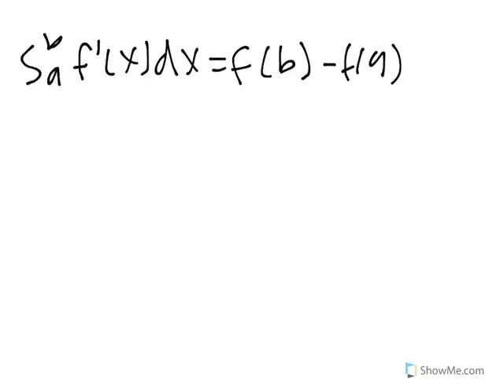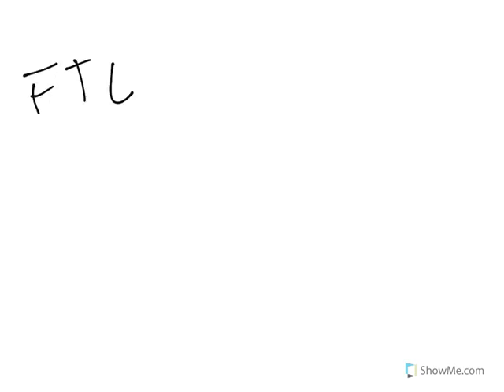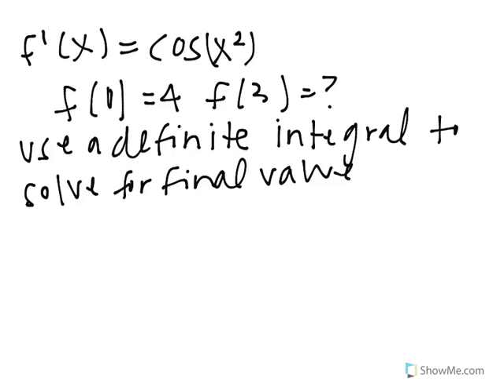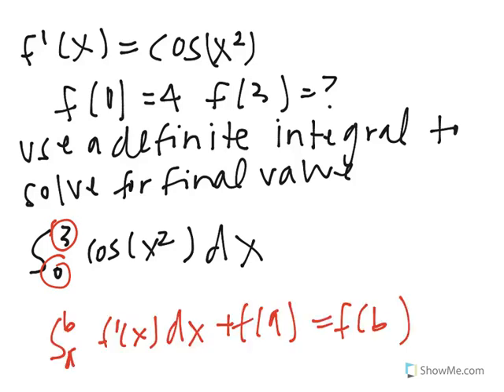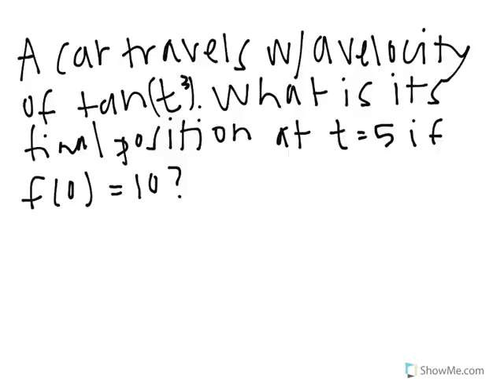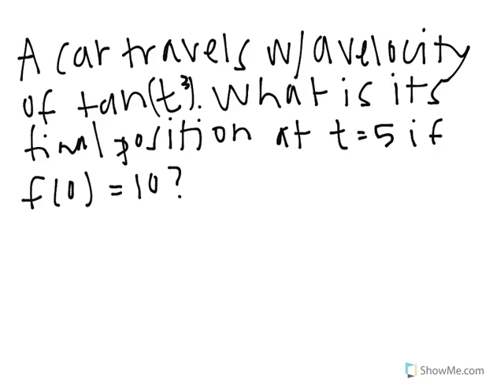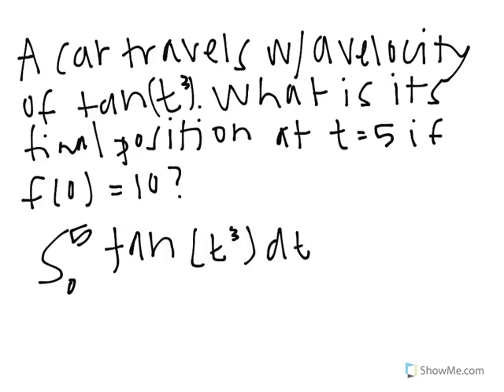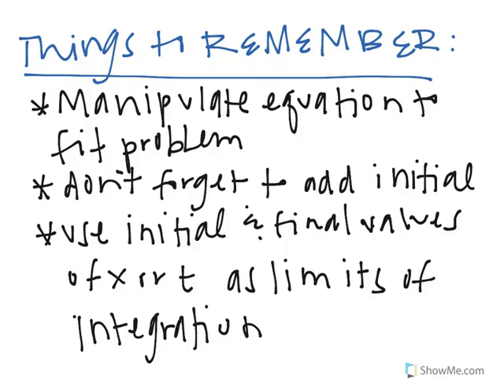Fundamental Theorem of Calculus